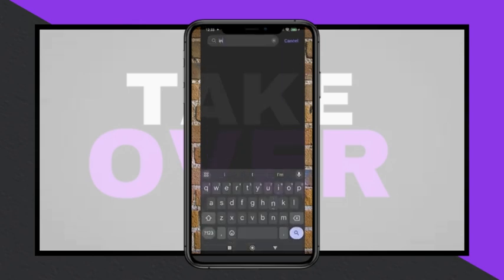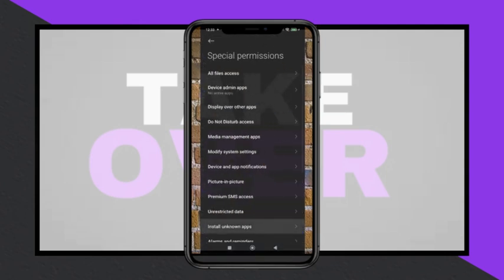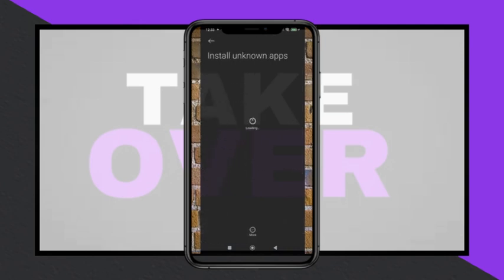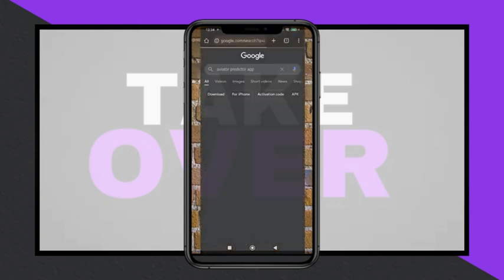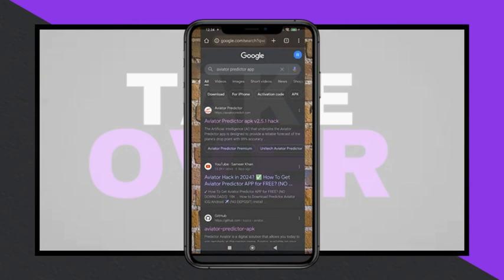How to Install Aviator Predictor App on Phone Android iPhone 2025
Discover a step-by-step guide to installing the Aviator Predictor App on your Android or iPhone in this detailed walkthrough. Learn the easy and efficient process for 2025, tailored for both operating systems, and ensure a smooth installation experience. Whether you're new to the app or looking for updated instructions, this video provides clear directions to get you started quickly and hassle-free.